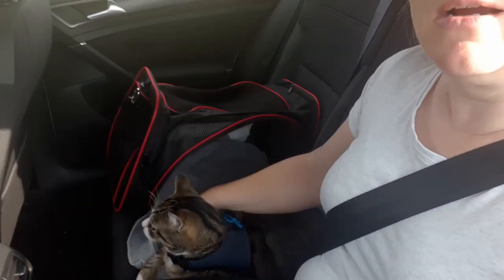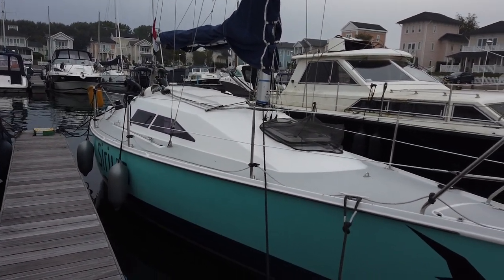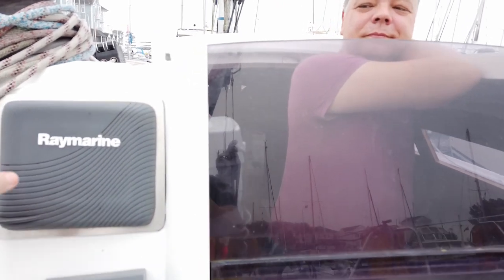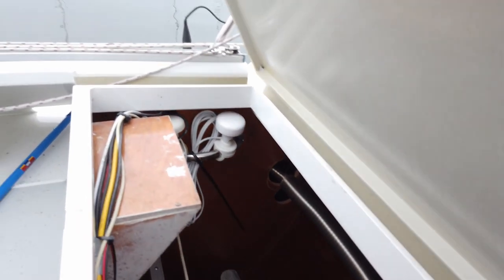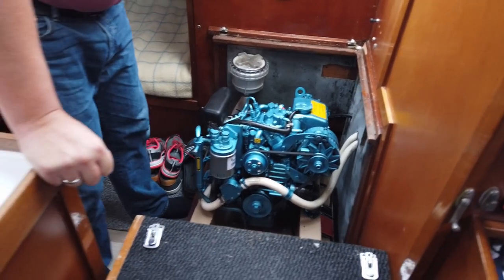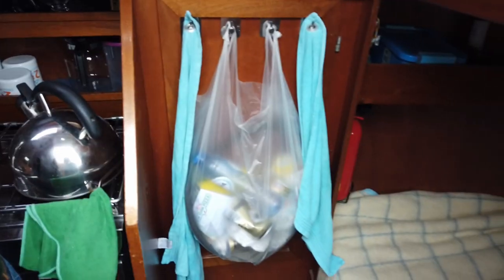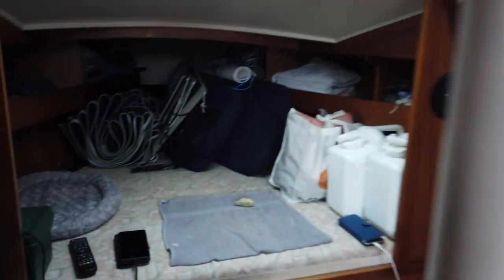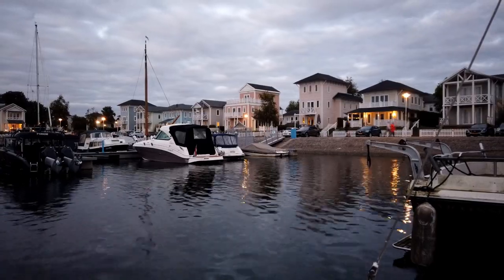A long overdue boat tour of Sirius - Episode 43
In this episode Jouke gives you a full tour of our Kolibri 900, Sirius. Inside and out.
In a small series of future episodes Rob will tell you all about our battery confersion to Lithium.

Link to episodes 5 and 11
In these 2 episodes we tell you all about Sirius' history and the history of his builder, Joukes grandfather.

We are Rob and Jouke and together with our cat Tijger we sail the beautiful waters of the Netherlands.
We visit beautifull places and tell you all about the history and other interesting things.
Dispite the fact that we have no tropical climate in Holland, it is still very beautiful.

Music INTRO: A Pale Horse – Wilsohn